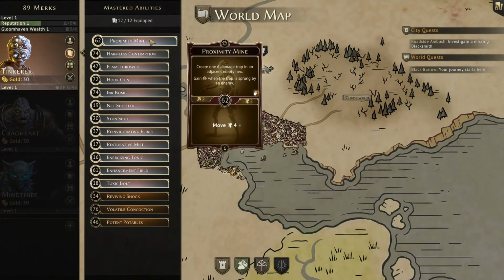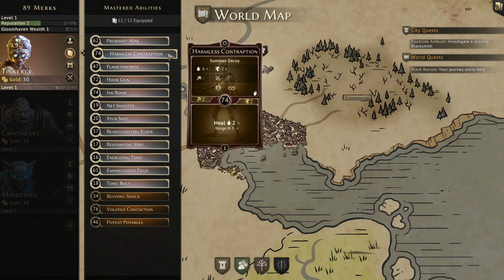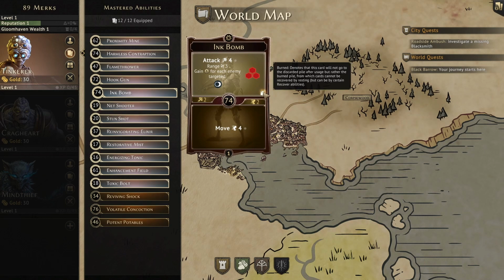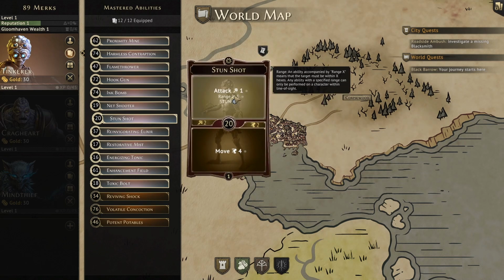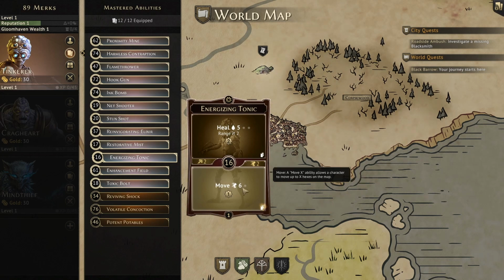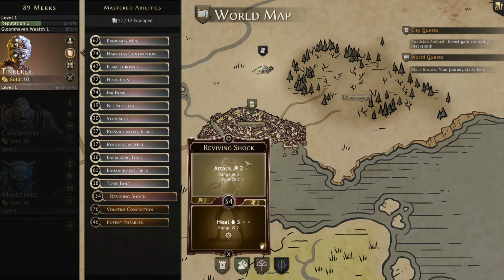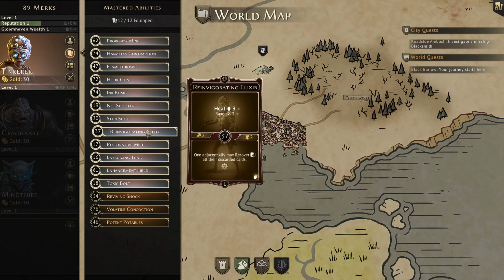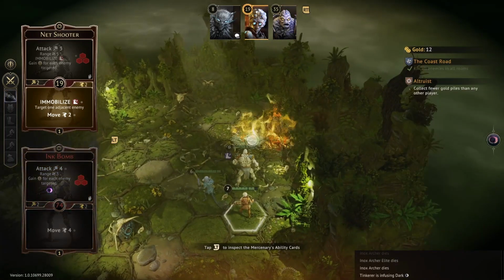Mastering the Tinkerer: Gloomhaven Digital Essential Starter Guide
Let's talk Tinkerer in Gloomhaven Digital as we prepare for the Nintendo Switch and console release! We'll cover how the Tinkerer plays, its ability cards, and the best level 1 items to equip this class with! The Tinkerer excels in a healer/support role, but can also dish out some great damage like the Spellweaver with some powerful AOE ranged attacks! This is the fourth video in my Gloomhaven Starter Guide series to help new players master the starting classes. Check out the channel for the rest of the series and other trpg content!